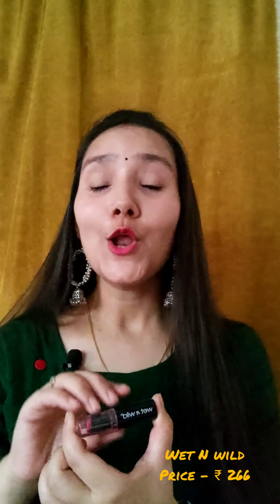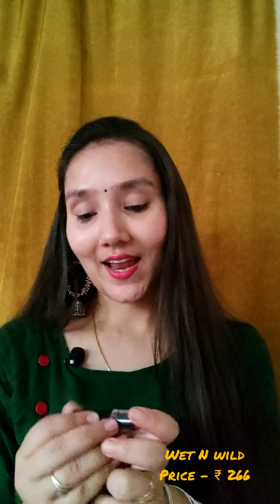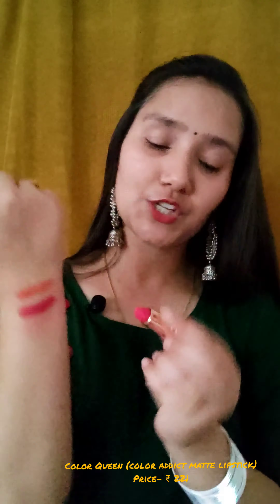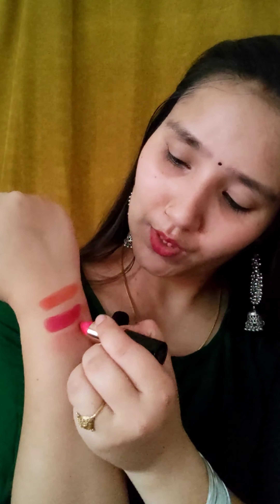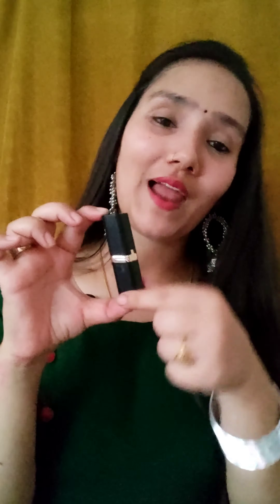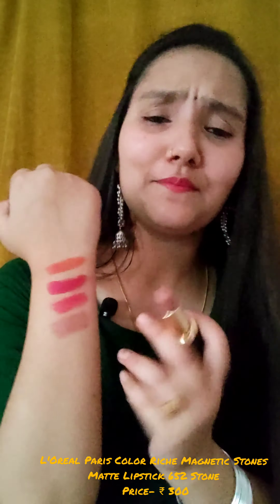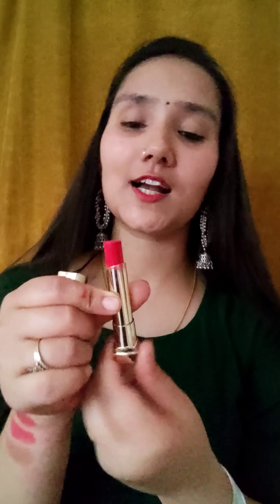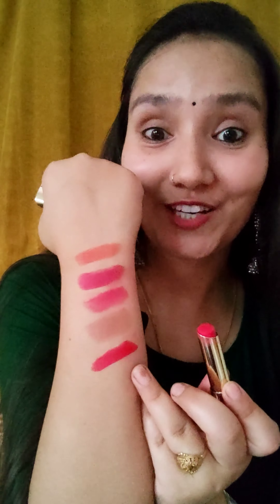5 affordable shades of lipsticks💄 under 500/ lip swatches/favourite shades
hello everyone!

product link

1. Elle 18 Colour Pops Matte Lip Color -P28 , Lets Tango

2. wet n wild (smokey hot pink)

3. 652 Stone: L'Oreal Paris Color Riche Magnetic Stones Matte Lipstick

4. COLORESSENCE Gold Lip Cream Glossy Lipstick Color (Ravishing Red)